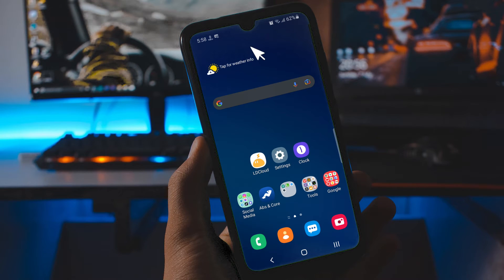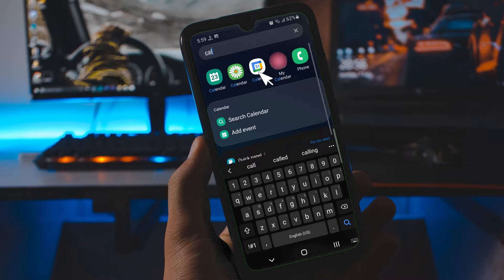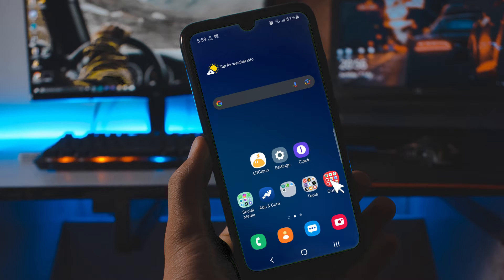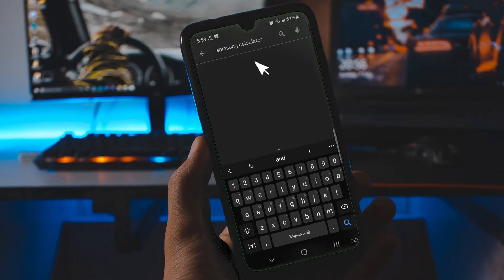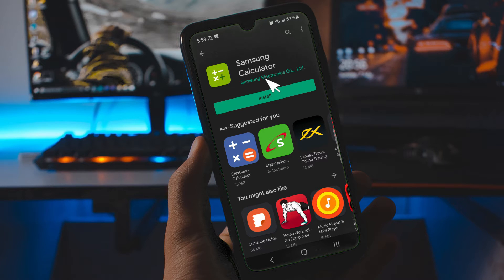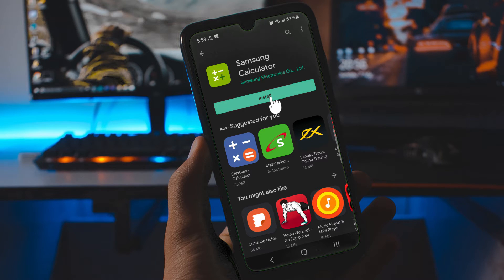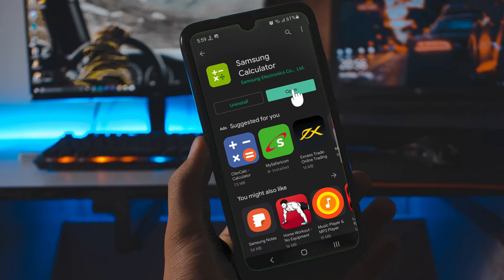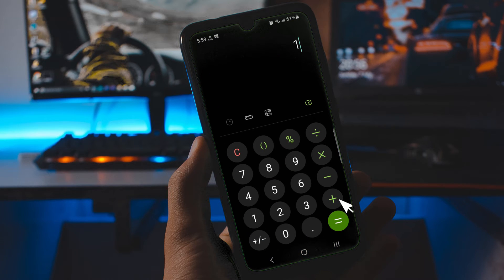Samsung Calculator Free Download: #1 Calculator App for Android [2023]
Discover the power of the Samsung Calculator with our step-by-step tutorial on how to freedownload and install this awesome calculator app on your Android device. Say goodbye to basic calculators and embrace advanced mathematical functions, a user-friendly interface, and seamless performance. Join us as we unlock the full potential of the Samsung Calculator, boosting your productivity and simplifying complex calculations. Watch now and elevate your Android calculator experience to a whole new level!